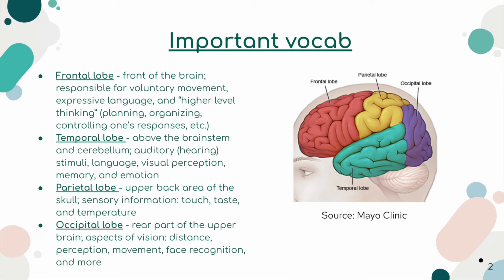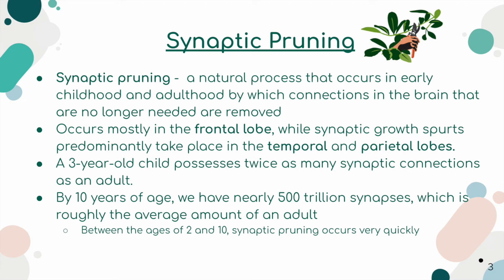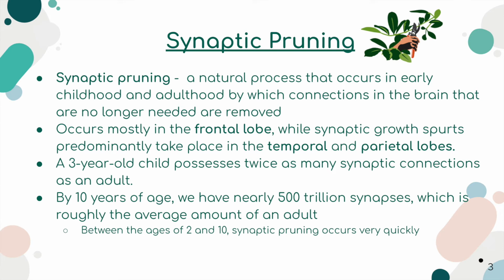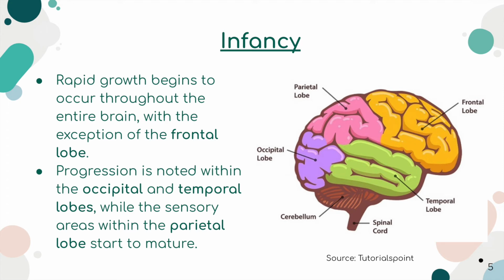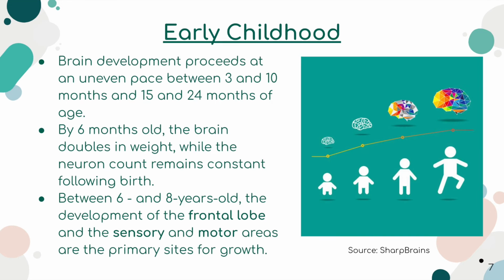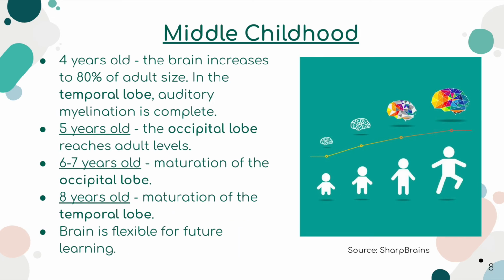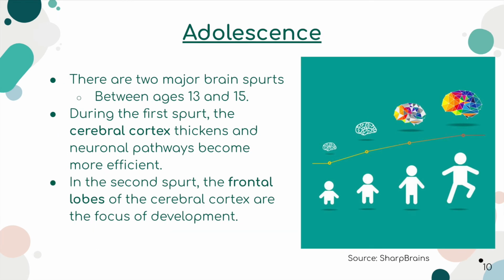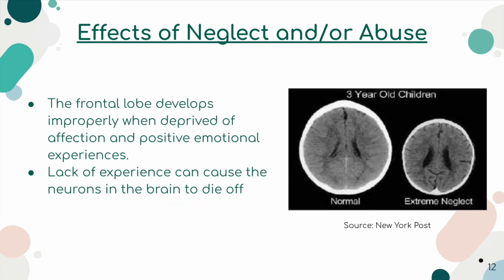Brain Facts Video Series - Chapter 6: The Developing Brain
Join volunteers from our Brain Resource Creation (BRC) initiative for an exploration of nervous system development across childhood and adolescence!

This video references Chapter 6: The Developing Brain from the "Brain Facts" neuroscience primer published by BrainFacts.org and the Society for Neuroscience The "Brain Facts" primer is part of the preparation material for Brain Bees, worldwide neuroscience competitions for high school students.